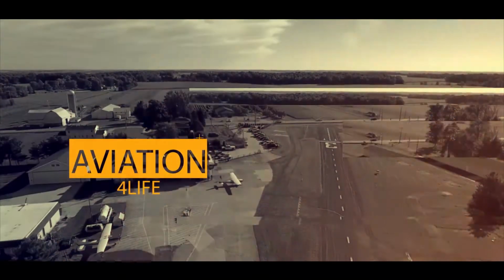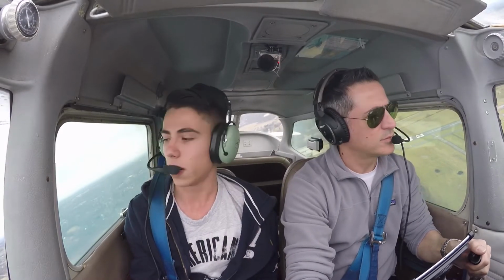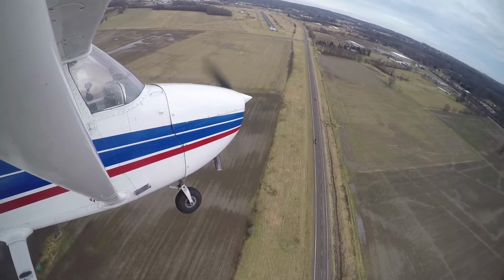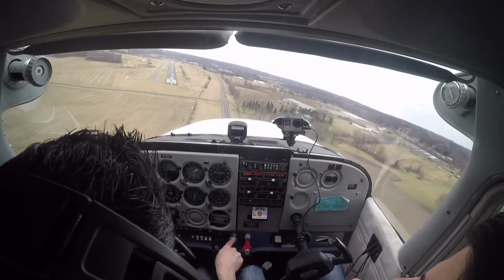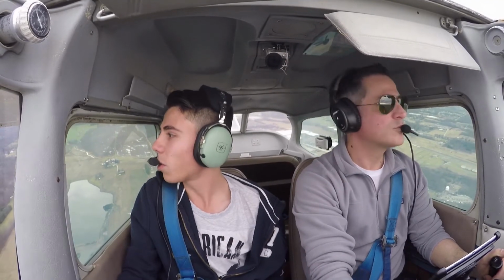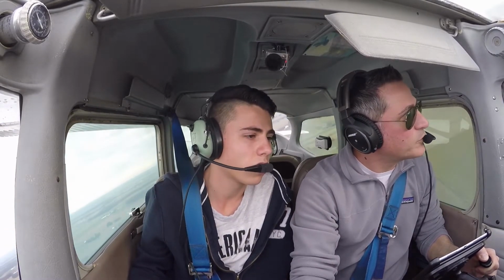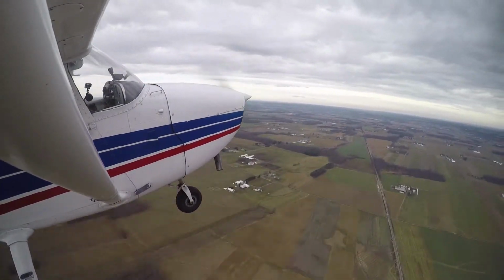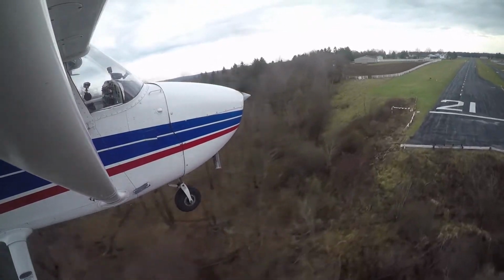First Flight Of 2017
After a long month of not flying due to weather, we couldn't pass up an opportunity to go take a local flight the moment we caught a break!